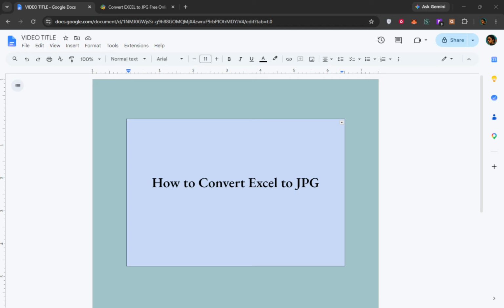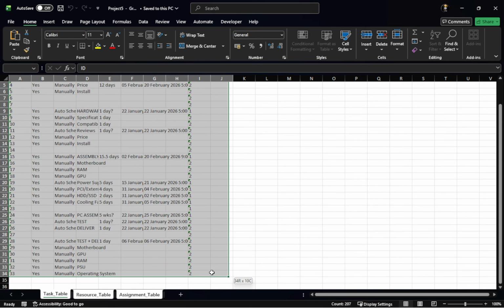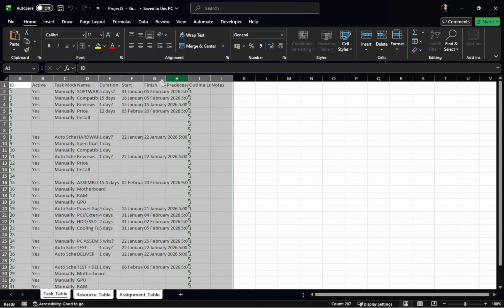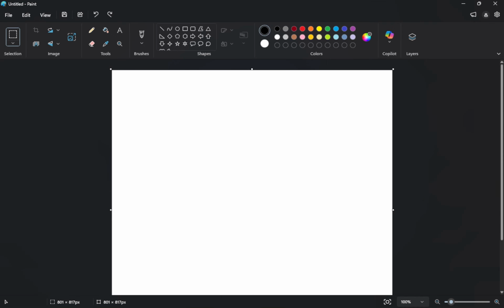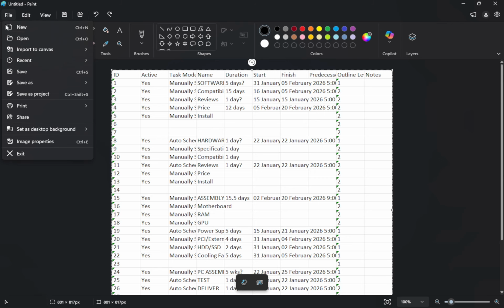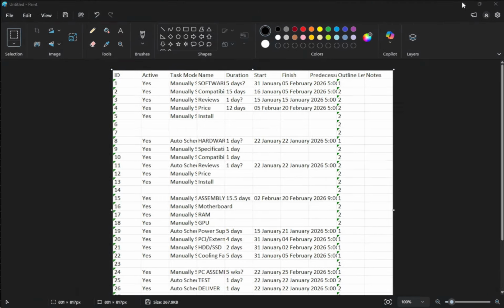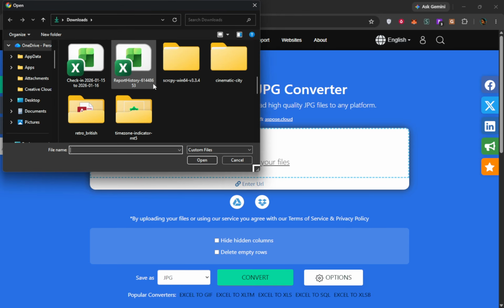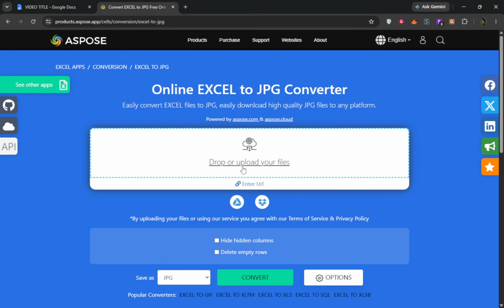How to Convert Excel to JPG [2026 Full Guide]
How to Convert Excel to JPG

In this video, we show you exactly how to convert Excel files to JPG format seamlessly and effectively. Mastering this conversion allows you to easily share visual representations of your worksheets in a universally accessible image format.

Converting Excel to JPG is essential for enhancing the presentation of data, enabling better sharing options for reports, and ensuring that your content retains its formatting across different platforms. This method is particularly useful for creating visuals for presentations, websites, or social media.

Technical Specs:
Software: Excel; Feature: File Conversion.